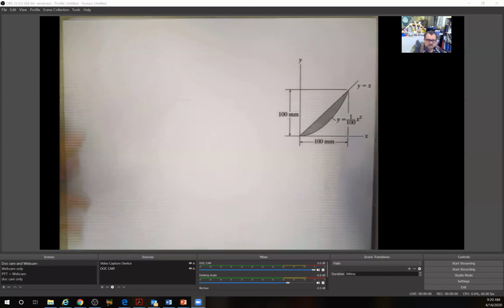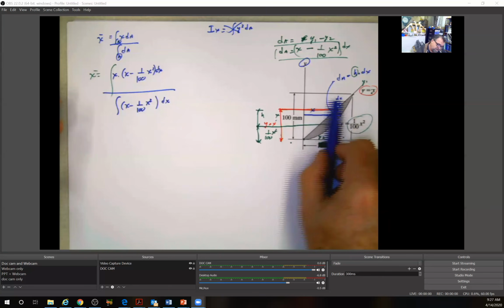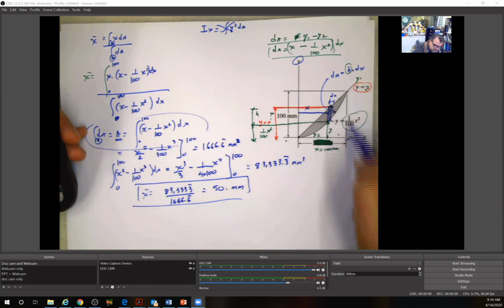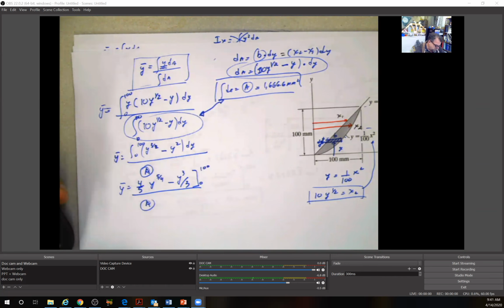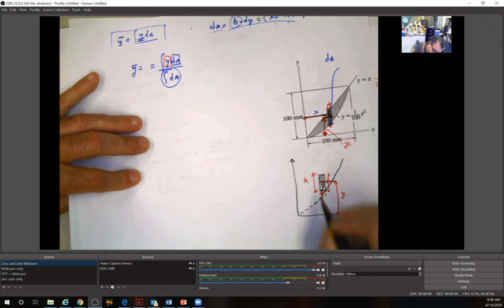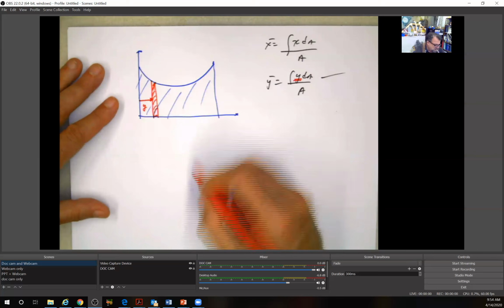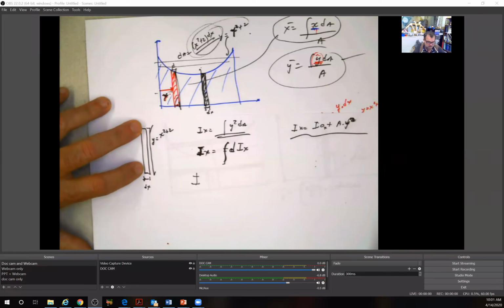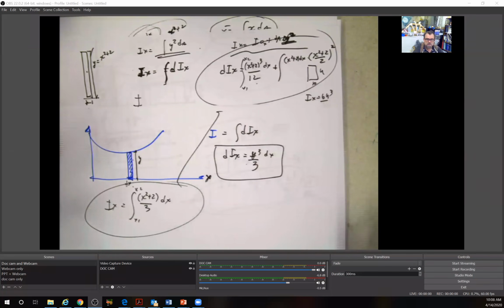centroid and MoI virtual meeting corresponding to 04 14 2020 virtual meeting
Centoid of Intersecting Functions. Discussion about MoI.
Please keep in mind this is UNEDITED and it is part of office hours. At some moment (towards the end) I inverted y and x but then I changed it back.
Thanks